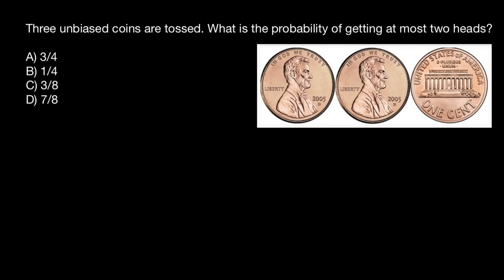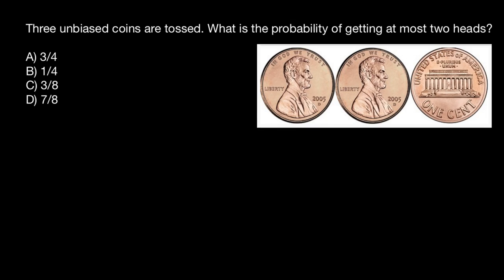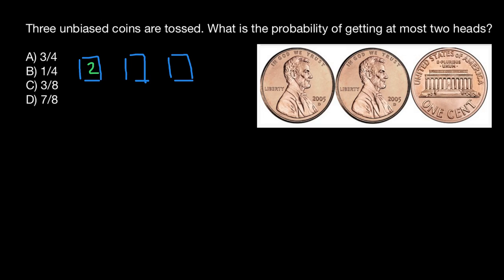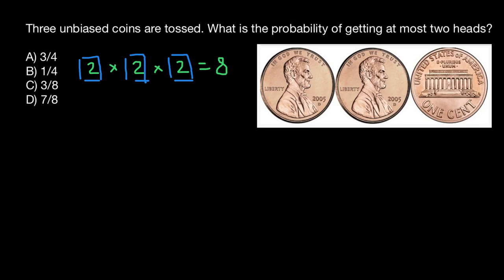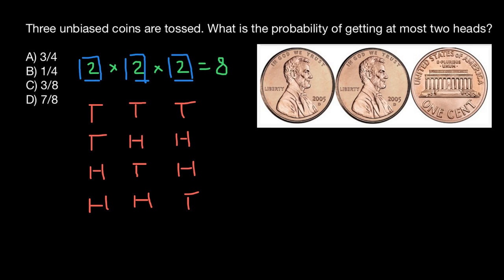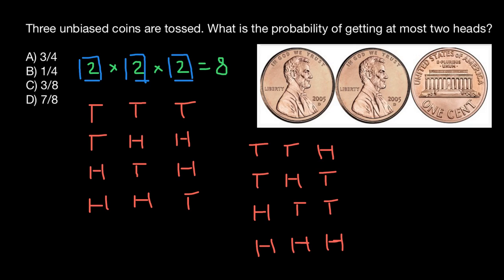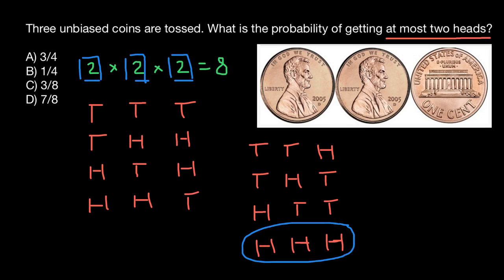Probability problem with coins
Suppose you have a fair coin: this means it has a 50% chance of landing heads up and a 50% chance of landing tails up. Suppose you flip it three times and these flips are independent.